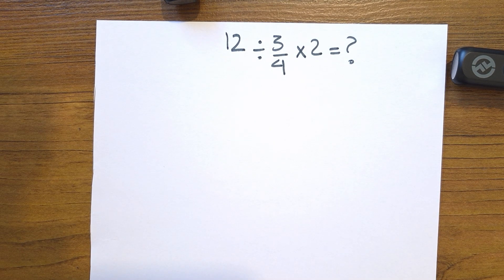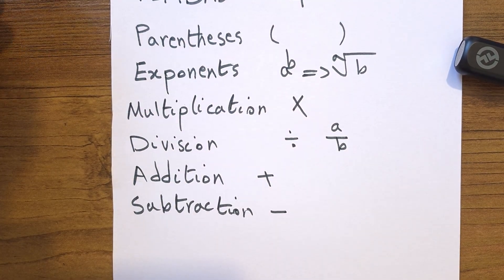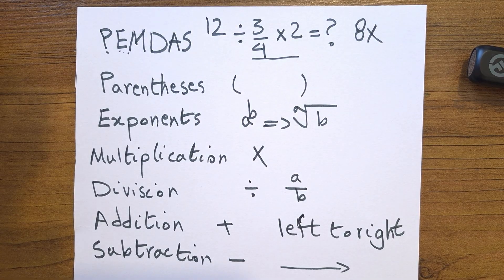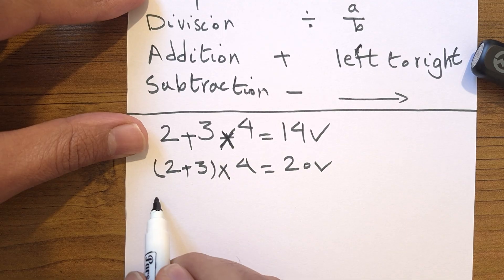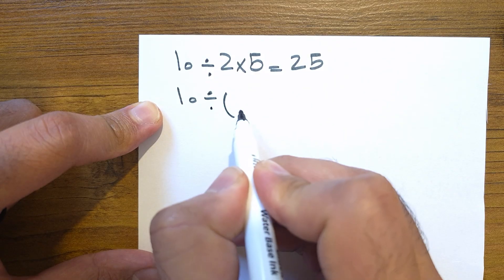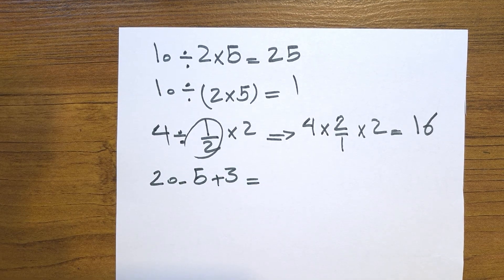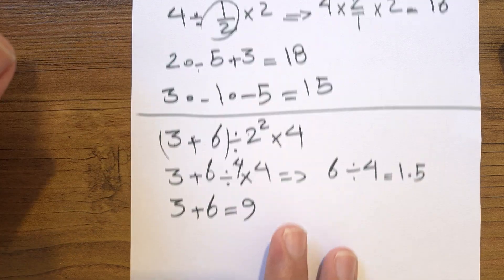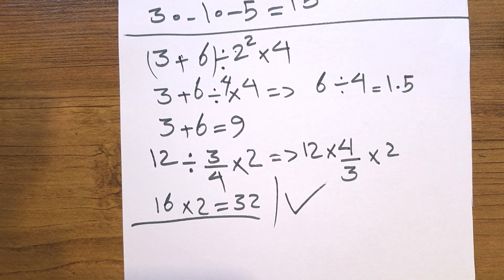Most People Get This Simple Math Question Wrong!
Most students say the answer is 8… and they’re wrong.

In this episode of Prime Logic, we break down one of the most misunderstood math rules ever: PEMDAS (Order of Operations).

📌 The problem looks simple:
12 ÷ 3/4 × 2

But without a deep understanding of left-to-right processing, multiplication, division, fractions, and parentheses, it’s easy to fall into the trap.

In this video, you’ll learn:

What PEMDAS really means (and what it does not mean)

Why multiplication does NOT come before division

How to handle fractions correctly

Why you are never allowed to invent parentheses

How left-to-right rules work for operations with the same priority

Multiple examples using addition, subtraction, multiplication, division, and exponents

How parentheses completely change answers

Why mastering this once saves you forever in math

By the end of this video, you’ll never fear mixed operations again.

👇 Drop your answer and thoughts in the comments
👍 Like the video if it helped you

00:00 The Trap Problem Explained
00:32 Why the Answer Is NOT 8
01:10 What PEMDAS Really Means
02:10 Common PEMDAS Mistake Students Make
03:20 Multiplication vs Division (Left to Right Rule)
04:35 Addition vs Subtraction Explained
05:45 Parentheses Change Everything
07:10 Exponents and Priority Rules
08:25 Fraction Division Made Simple
09:45 Mixed Operations Example Breakdown
11:10 Final Solution to 12 ÷ 3/4 × 2
12:10 Key Takeaways You Must Remember